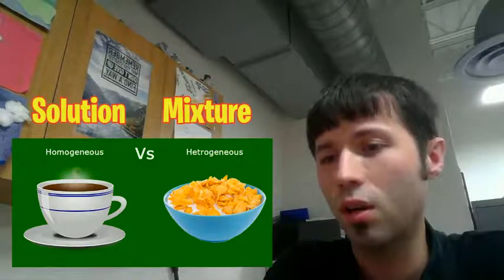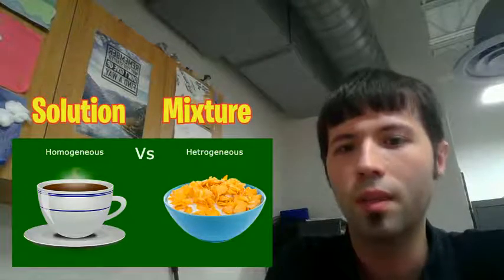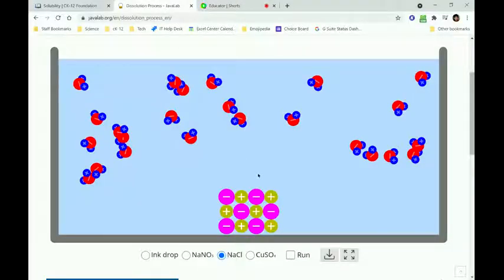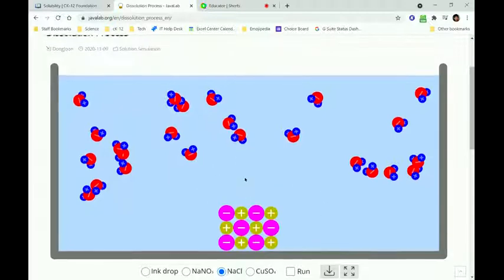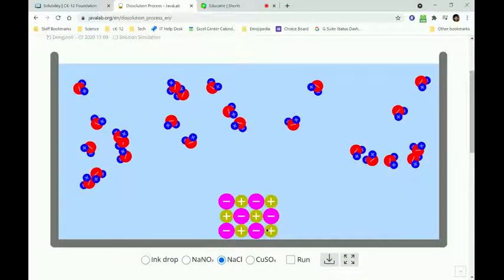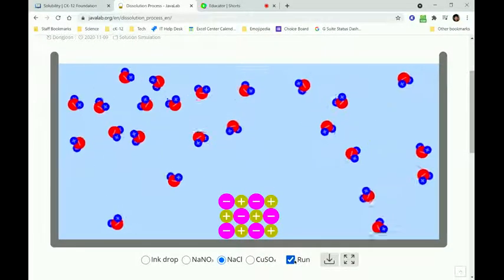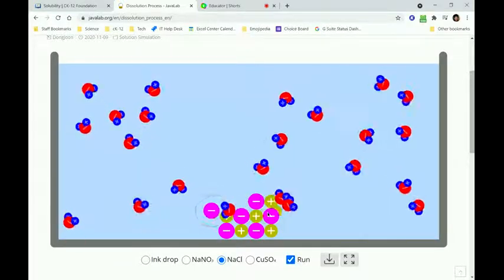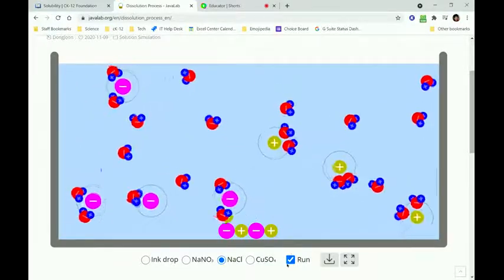Saturated Salt Solution (Demonstration)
I demonstrate how to prepare a saturated and supersaturated salt solution.